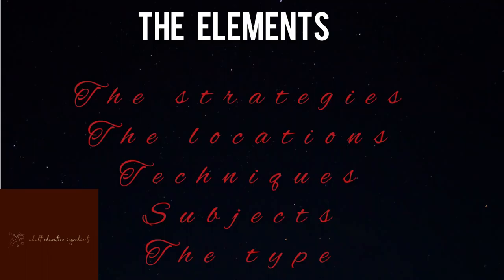Education for Older Adults | Teaching Strategies for older Adults | How can we help older adults?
What are the strategies for teaching older adults? What are the elements for teaching older adults? What are contextual influence and programmatic influence?

Adult Education related books:
🧚Humanizing technology
🧚A heart of Higher Education
🧚Life, work and learning (Routledge library)
🧚The Science of Accelerated learning
🧚Leading professional learning
🧚Learning in landscape of practice
🧚Student-centered leadership (Jossey-Bass)

Reference
Robinson, Jr. P.  B.     1983     Education for older Adults in Educational outreach to select Adult populations by Kasworm, C.E. Issue number 20. New directions for Continuing Education. Jossey-Bass publication.